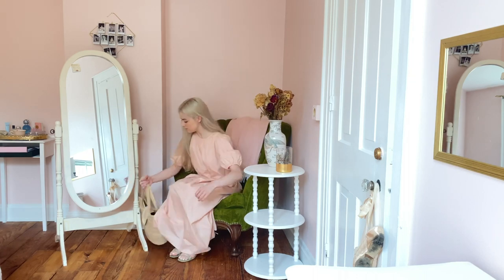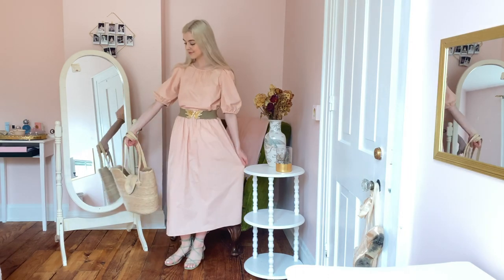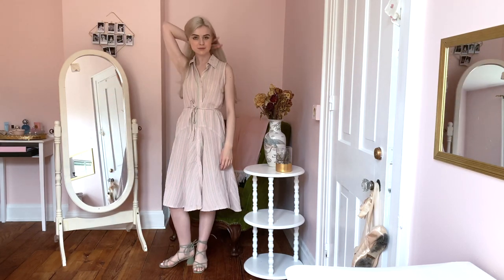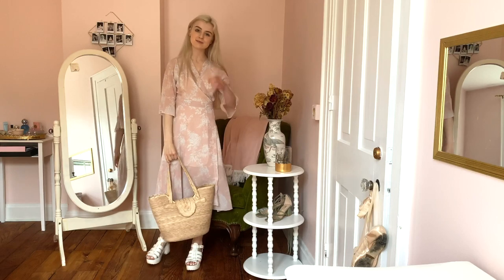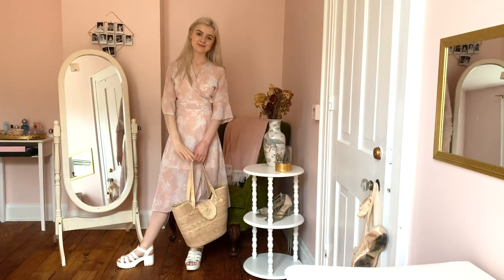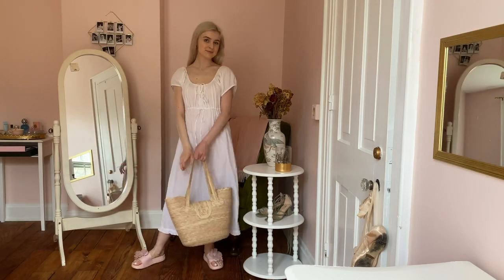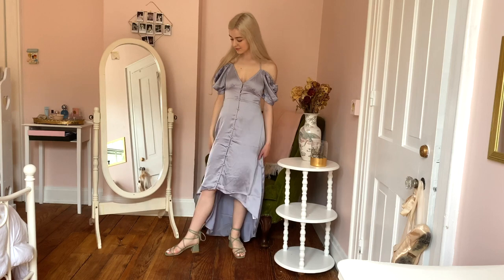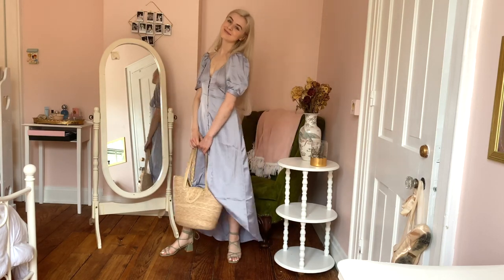Cottagecore LOOKBOOK | Long Dresses LOOKBOOK | 2020 Summer Outfits | Lily Edgar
Hello Youtube! Here is a cottage core inspired summer cookbook!